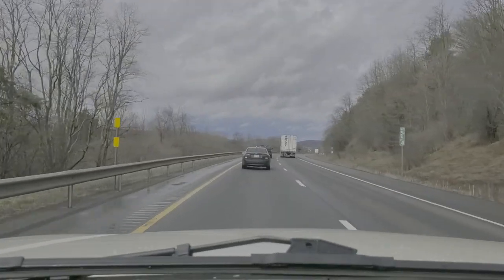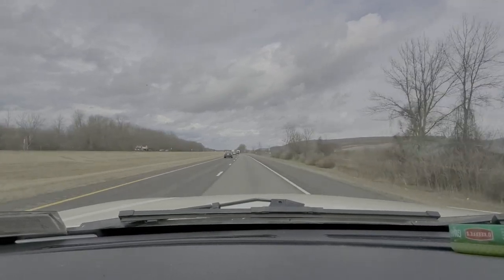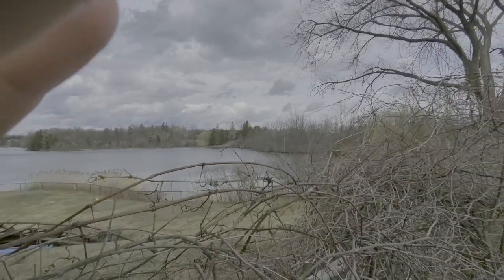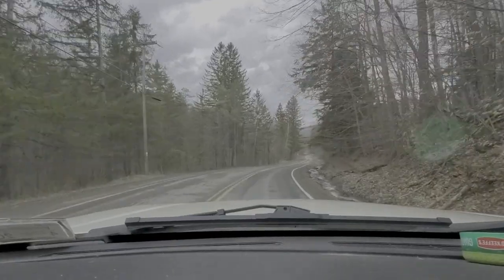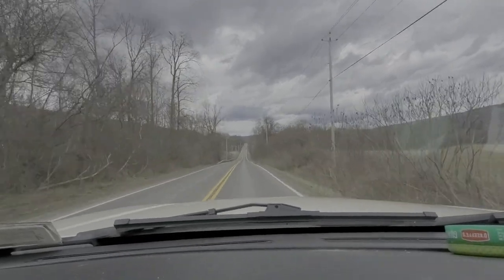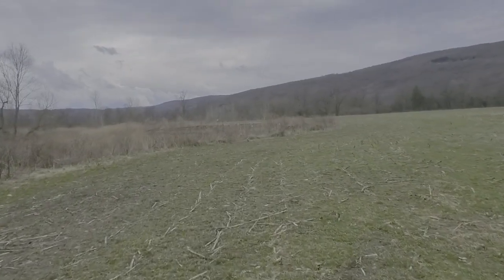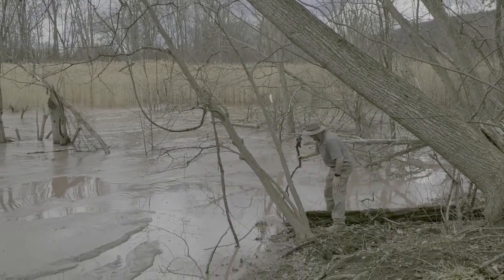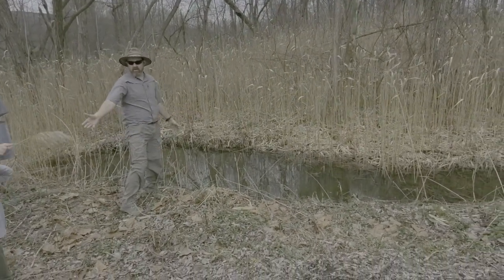Ground water, artisan wells,mud boils, sulfer springs, kettle ponds, and rotational slumps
This video was created to support NGSS science standards ESS2-2, MS-ESS3-2